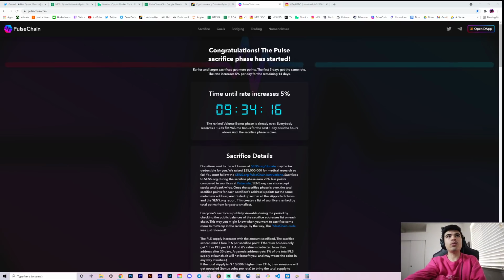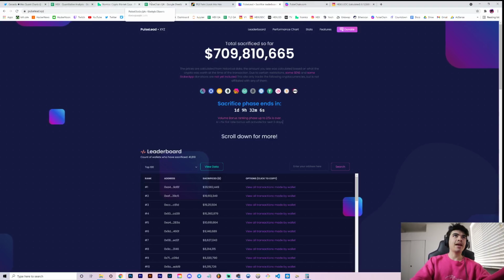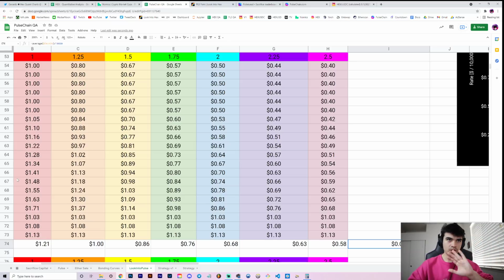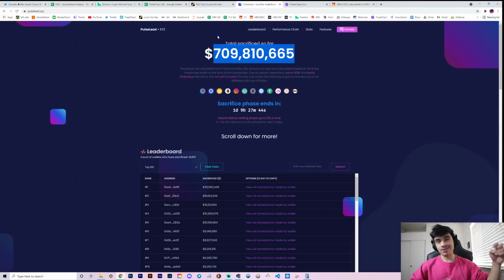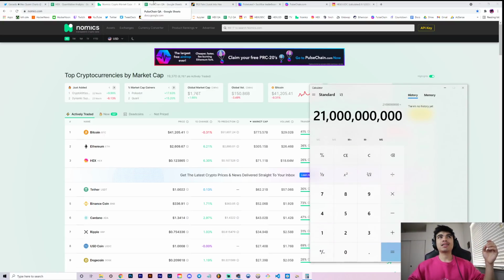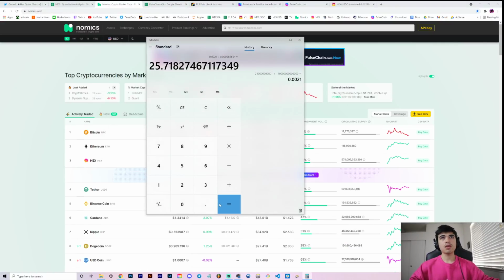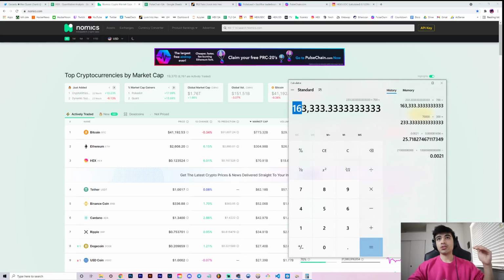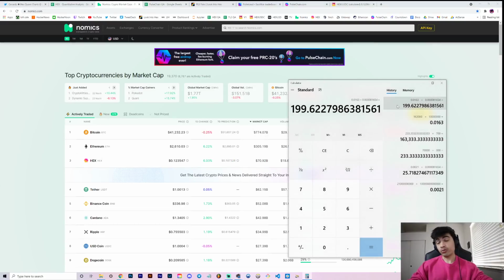PulseChain: PLS Price Speculation